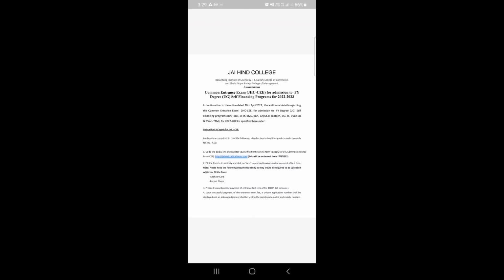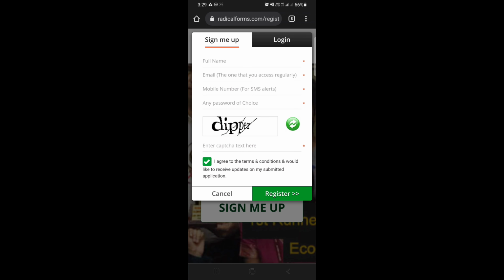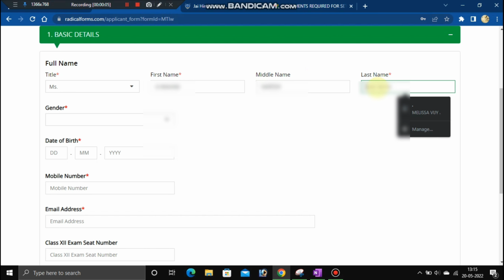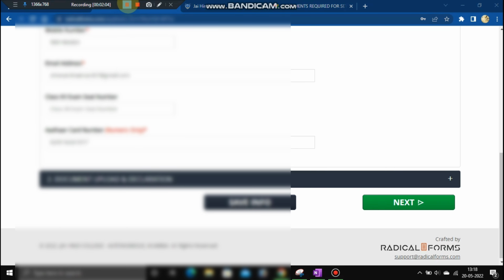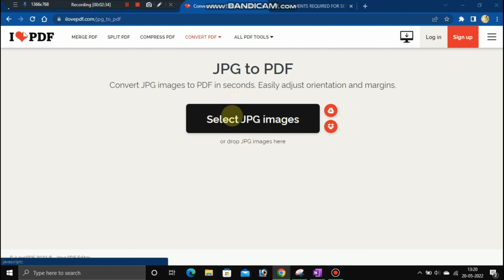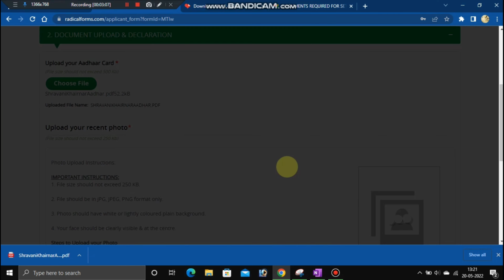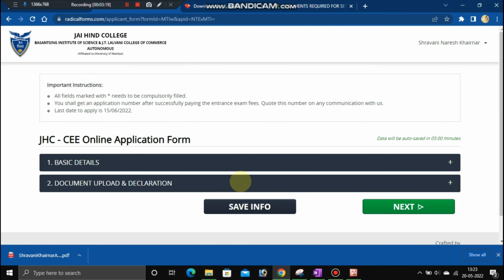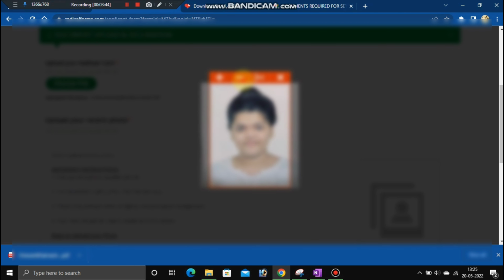HOW TO FILL JAI HIND COLLEGE ENTRANCE (JHC CEE) FORM 2022 STEP BY STEP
For counseling session you can contact -

I am a media Professional (Independent Journalist) Media Educator & Counsellor. I have worked with organisations like CNN IBN, TIMES NOW, BLOOMBERG TV . Currently HOD at Don Bosco Media Art Center. Teaching BMM & JOURNALISM (as a visiting Faculty) since 2012, In various colleges of Mumbai Have done my BMM from St.Xaviers College, Mumbai. Completed my MJMC from Pune university & Post Graduation in Broadcast Journalism from MIT-ISBJ A passionate media Educator who wants to reach out to maximum students by helping them to figure out their career options in Media.

If you want to book one on one session for media career counselling regarding which media course to opt for, which college is best for mass media studies, want to study mass media abroad?

Also On Mass media studies, Course, Media colleges, Media institutes & Media Jobs, media career counselling

You will also get videos on
BMM. BJMC, BAMMC, MMCJ, Mumbai University courses in media.

Make exclusive videos on media careers such as:
PHOTOGRAPHY
FILM MAKING
DIGITAL & SOCIAL MEDIA MARKETING
ADVERTISING
GRAPHIC DESIGNING
EVENT MANAGEMENT
PUBLIC RELATIONS
RADIO JOCKEY
HOW TO SET UP YOUR YOU TUBE CHANNEL (SUNDAY VLOGS TO HELP YOU WITH YOUR YOUTUBE JOURNEY)